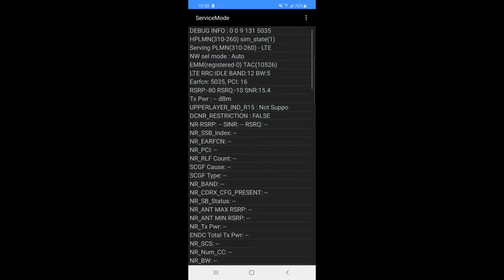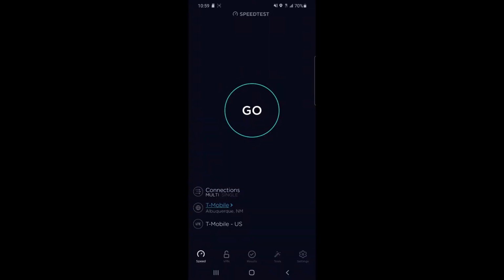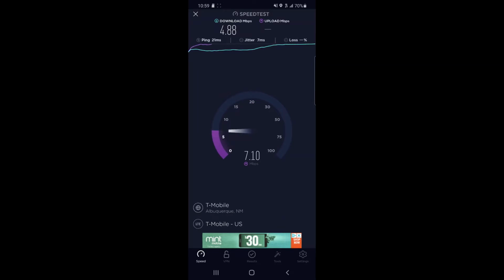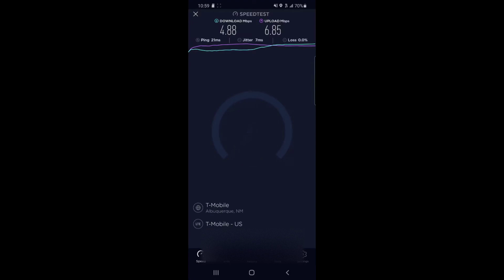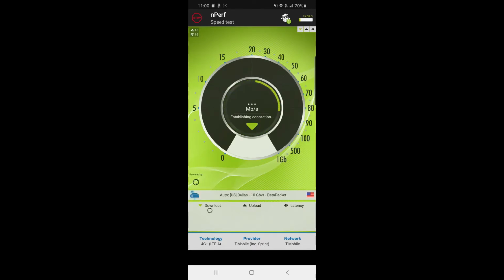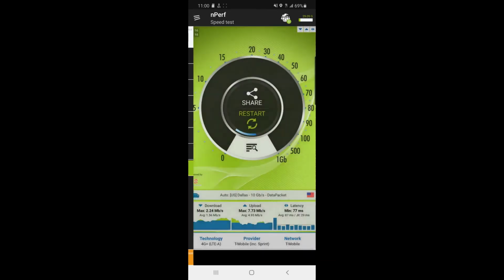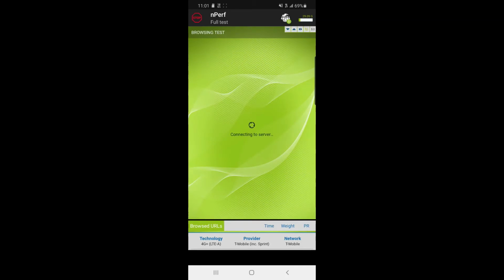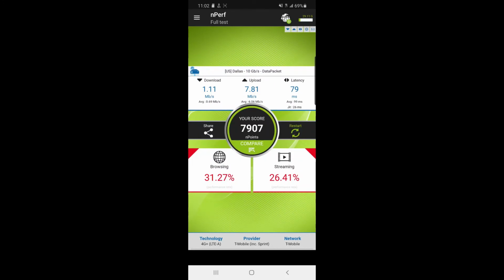LTE speedtest Raton, NM - T-Mobile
This video was recorded a few weeks ago, but I finally got around to chopping it up a bit to make something interesting out of a whole lot of technical lingo. Like the style, or have recommendations? Let me know, I'm always looking to improve.